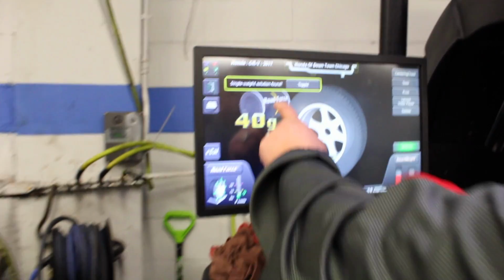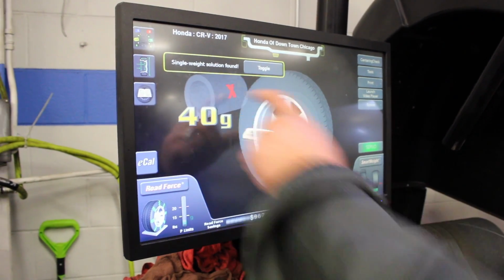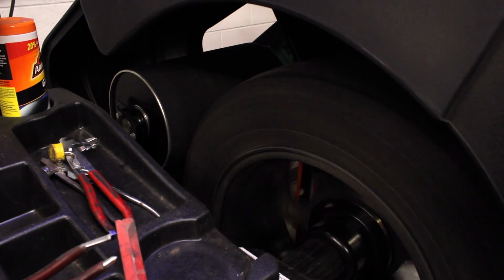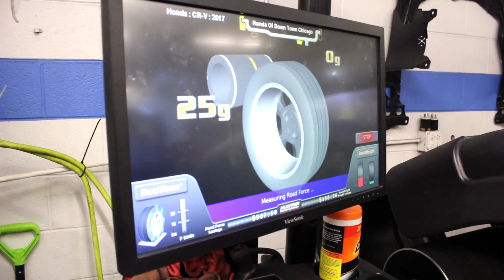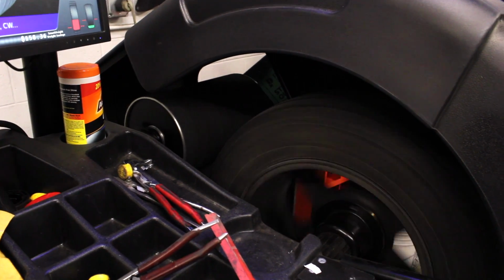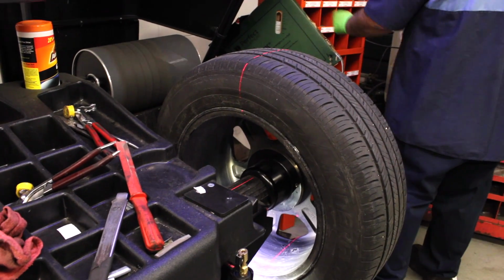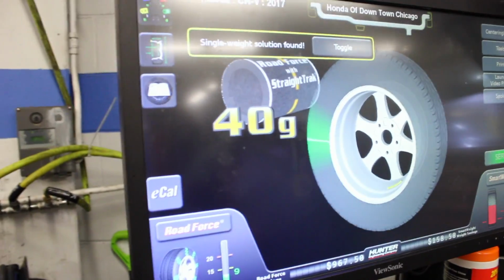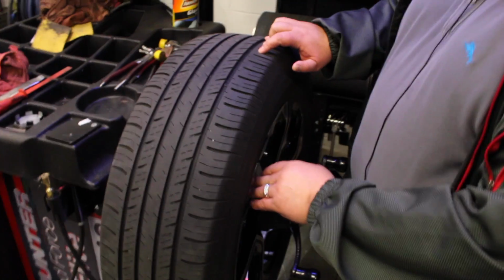Tech Tip of the Day: Wheel Balancing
The snow is coming down hard in the city of Chicago and we at Honda of Downtown Chicago want to ensure that your vehicle is in the best condition it can be to handle the elements. Today we discuss wheel balancing, a topic that is incredibly important for our current road situation. Check it out and make sure you're ready for what's coming!